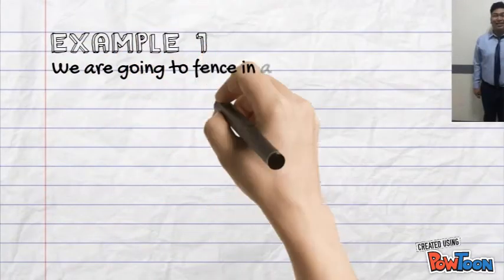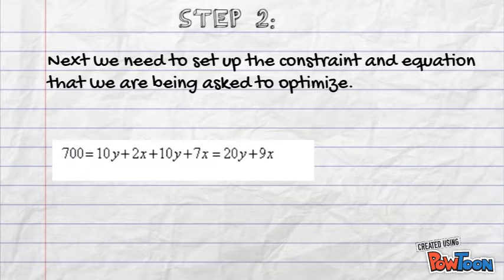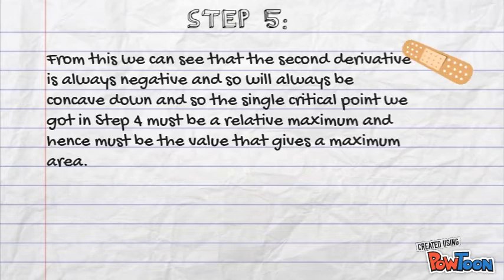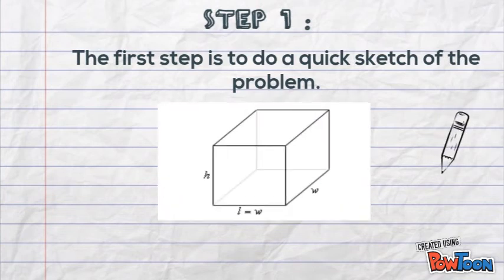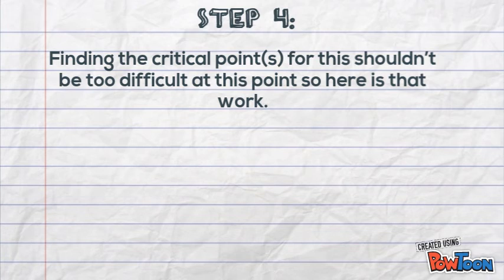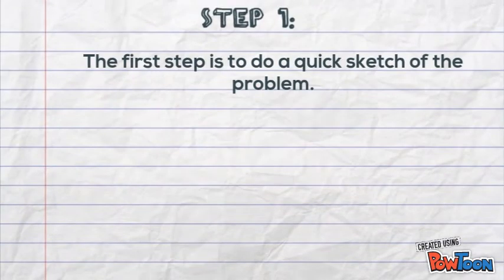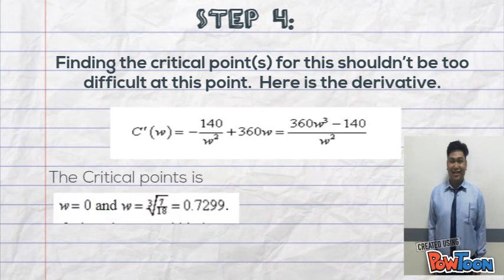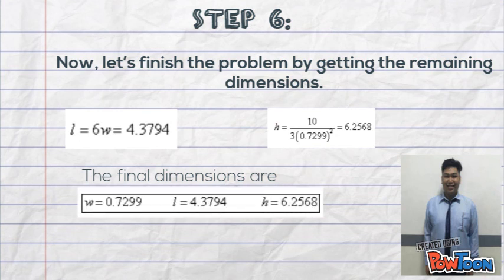PETA FOR BASIC CAL